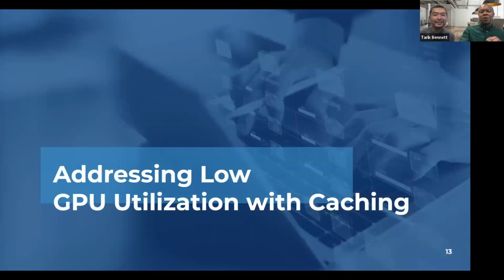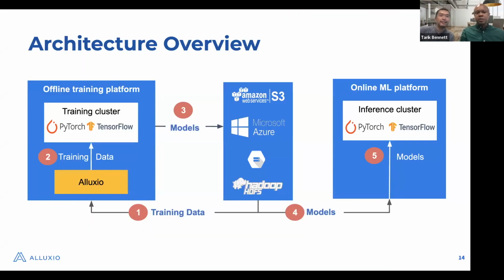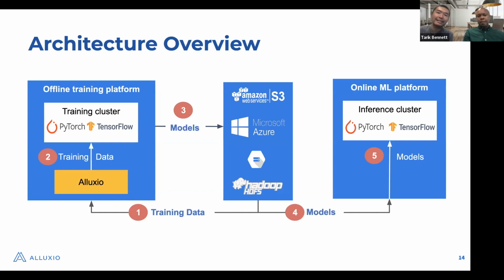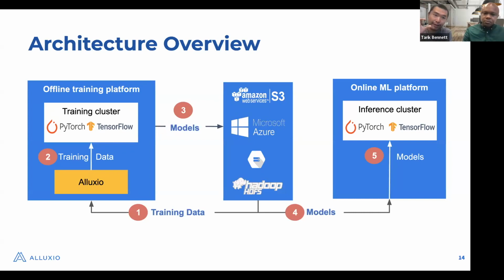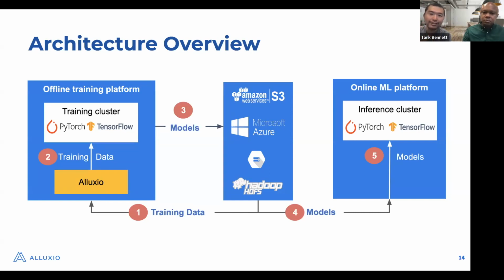Model Training Platform Architecture with Alluxio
Beinan Wang (Senior Staff Engineer, and Tarik Bennett (Senior Solutions Engineer, share how Alluxio fits into the architecture of model training platforms and how AI training tests work with Alluxio.

In the full webinar, they dive further into strategies for transforming idle GPUs into optimal powerhouses and they will focus on cost-effective management of ultra-large datasets for AI and analytics.

Stay up to date with Alluxio!